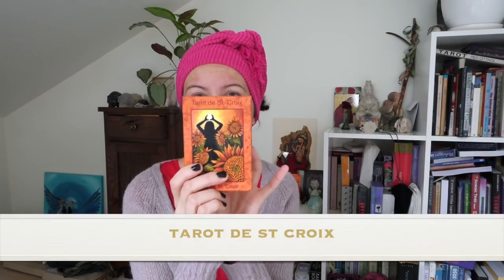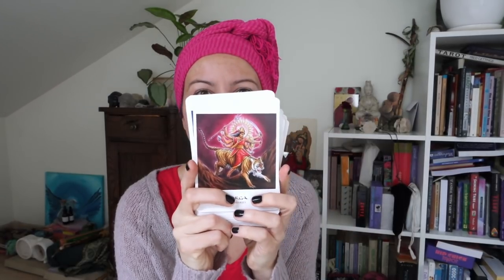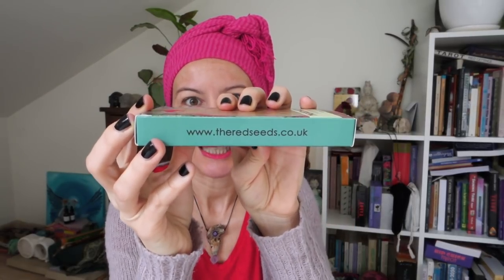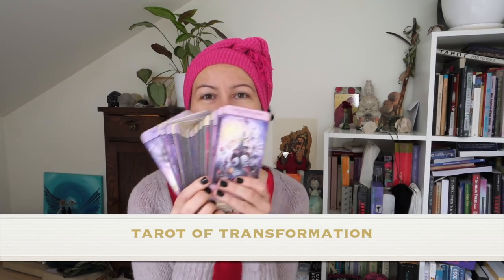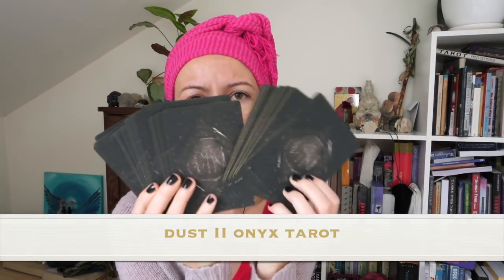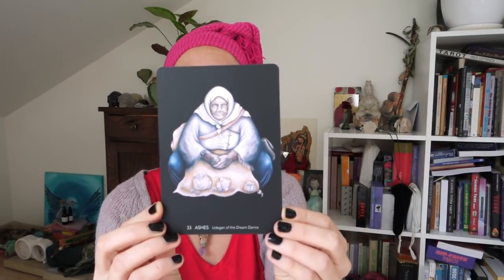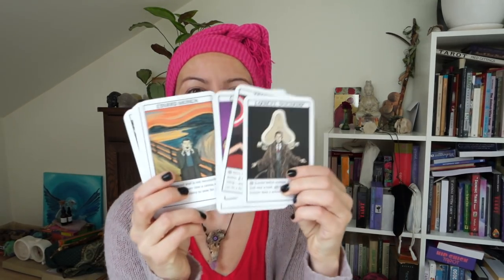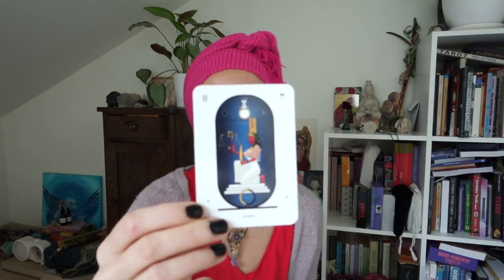Top decks of 2018